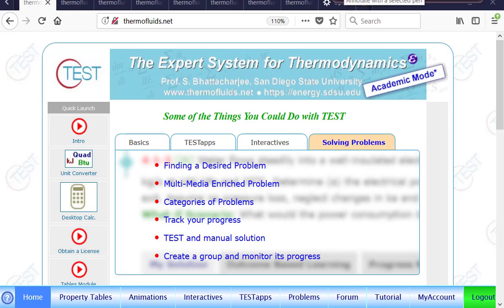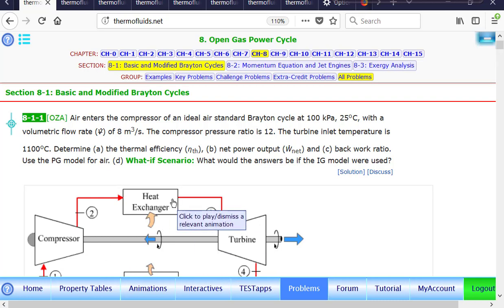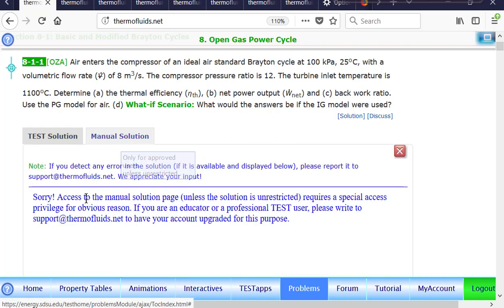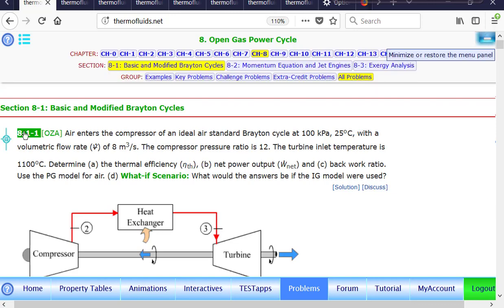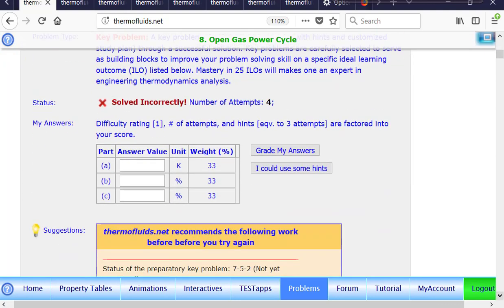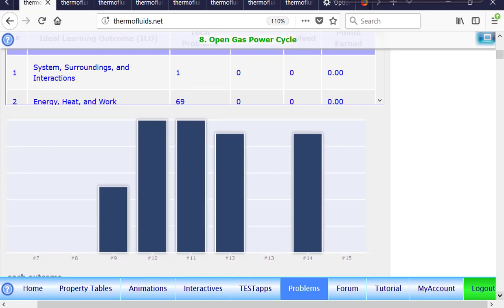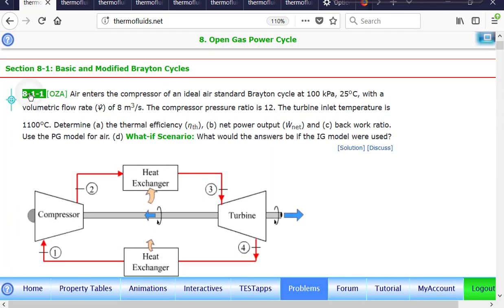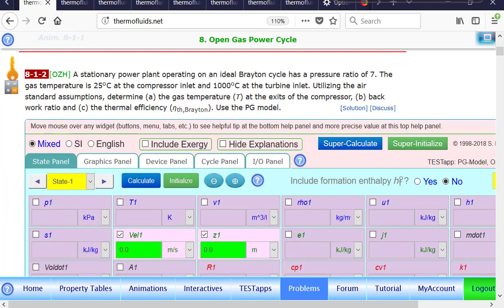Features-MultimediaProblems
Multi-media enriched problems.